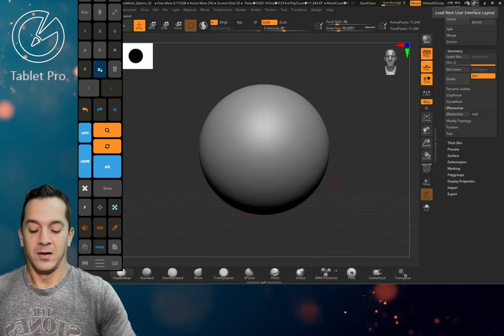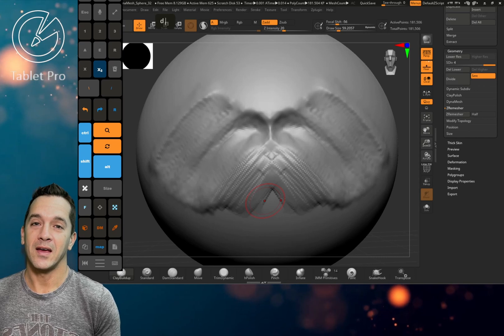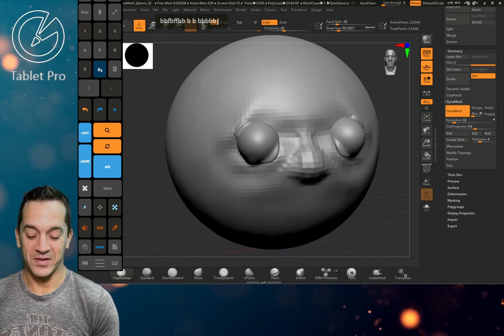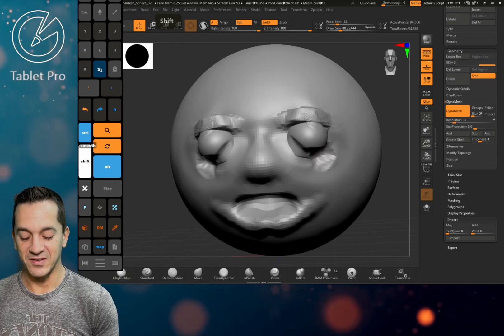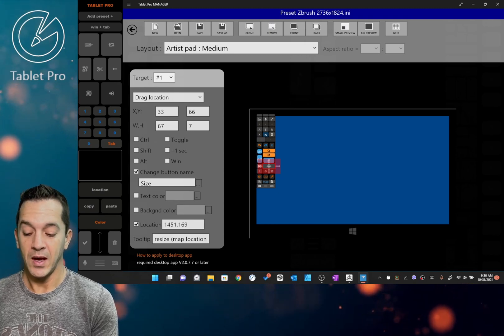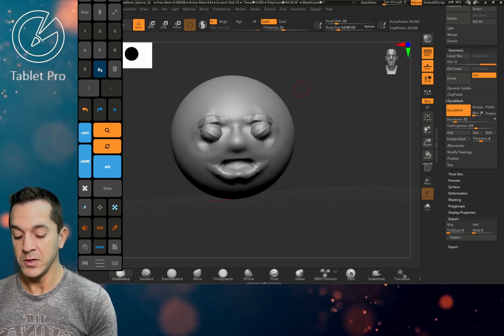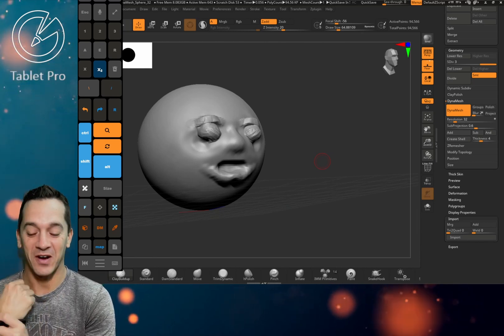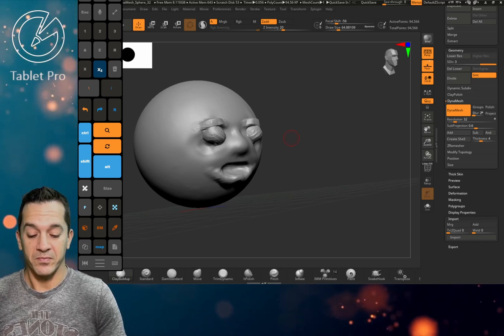Zbrush FINALLY WORKS RIGHT!!! New update makes Zbrush on a Windows tablet more powerful than ever!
Tablet Pro looks at the new update to Zbrush that FINALLY allows for true SPT (simultaneous pen and touch) which means you can use Zbrush on your Microsoft Surface Pro or tablet and it will work just like a keyboard would work. You can do your Alt navigation using the Tablet Pro Artist Pad and hover right click with the Pen Tool settings. This is HUGE news for so many of us that have been waiting and wanting to do 3D on a tablet but didn't want to be limited by weird or complicate workflows or learning a new process on top of our keyboard process. You will LOVE this update!

I'm ALMOST embarrassed by how excited I am with this update, but honestly, it's worth this level of excitement. 😁

To rate the Pen Tool or Tablet Pro Manager
open the Microsoft Store App and search "Tablet Pro"